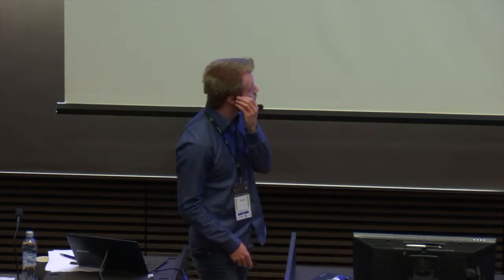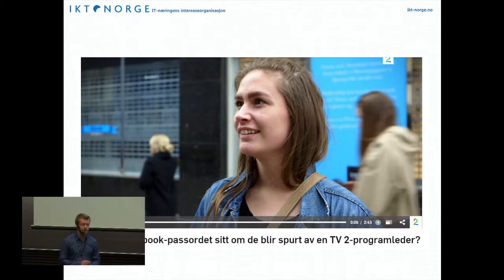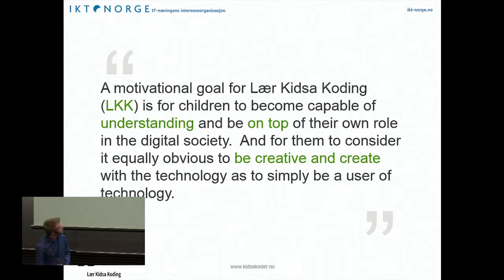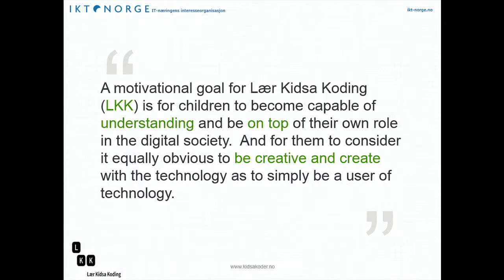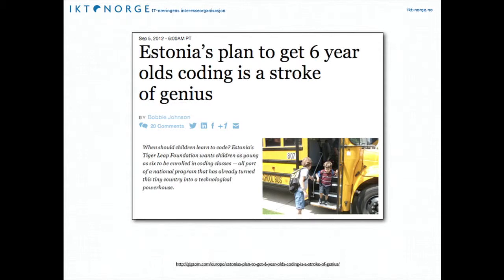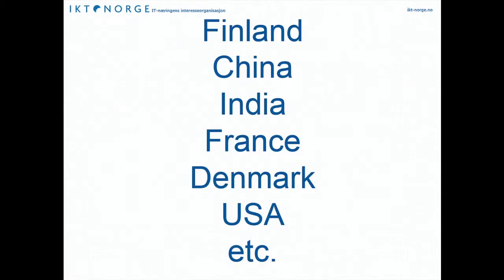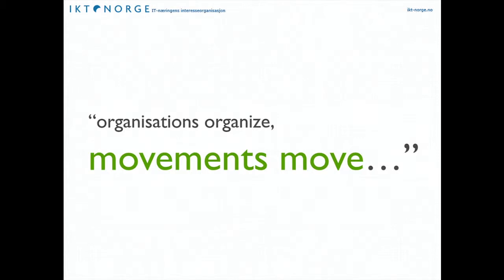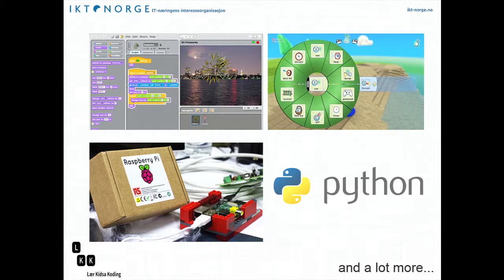Tjerand Silde - Teach Kids Code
Today, almost every child know how to play computer games, search for information, send emails and use social media. But none know how computers really works, none know how to write their own game, app, website etc. Our community need this skills today, the kids have to learn how to code. "Teach kids code" (Lær Kidsa Koding!) is a movement who are trying to change all this, and this speech is about who we are, what we do and how far we have come.